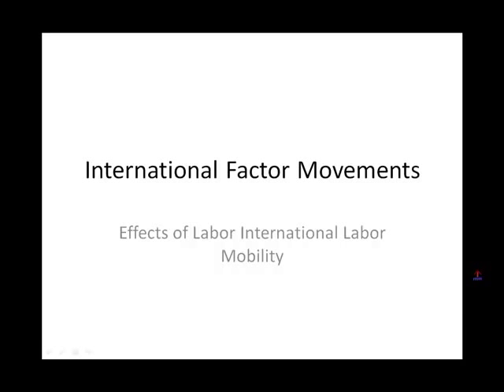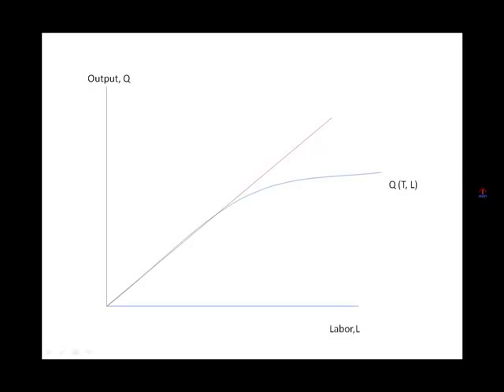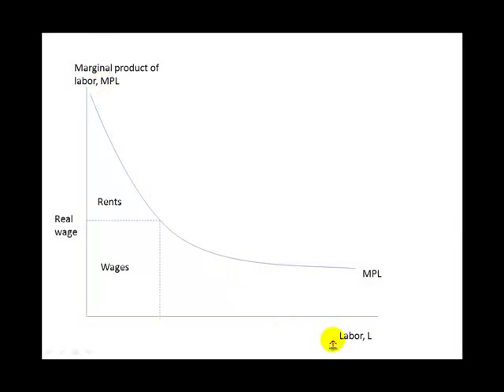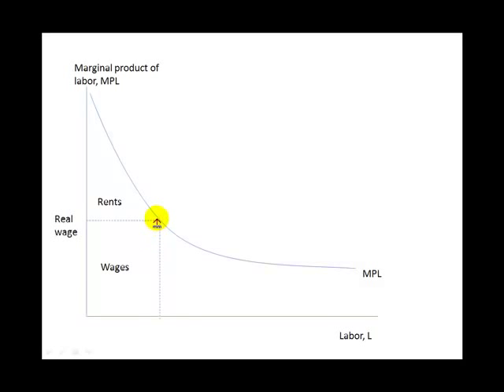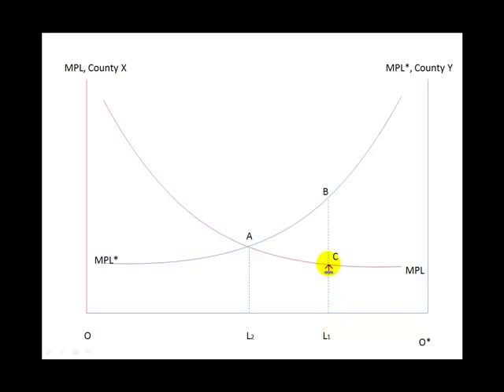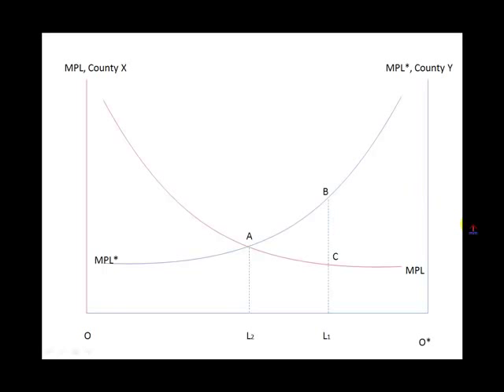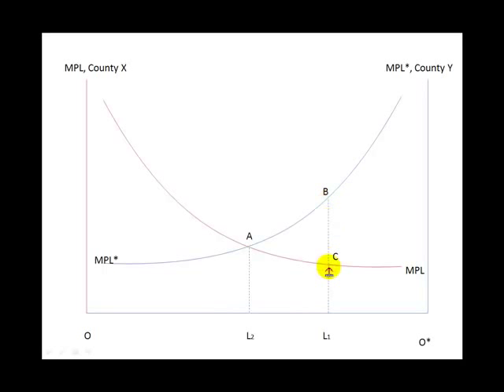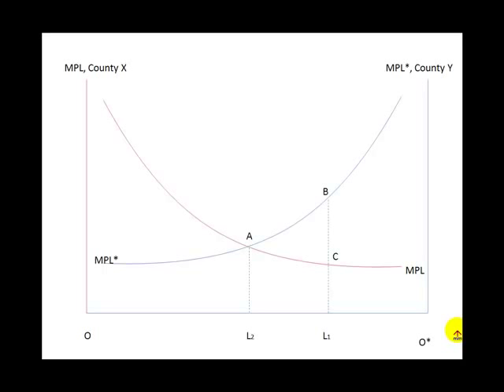Effects of international labor mobility.mp4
Effects on two economies of allowing free movement of labor. Who will benefit and who will be worse off? Will there be a net benefit for the combined economies?